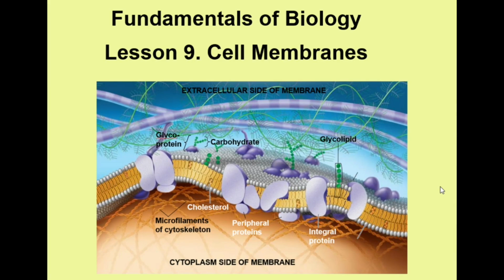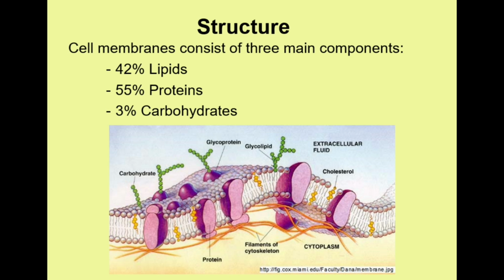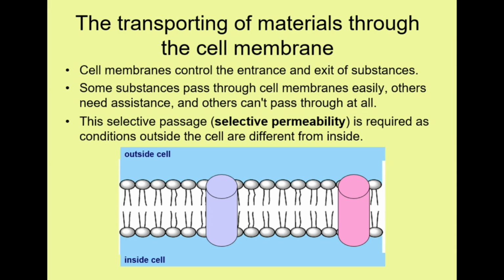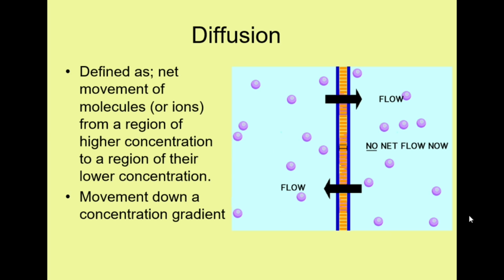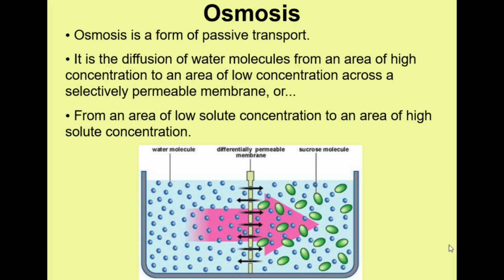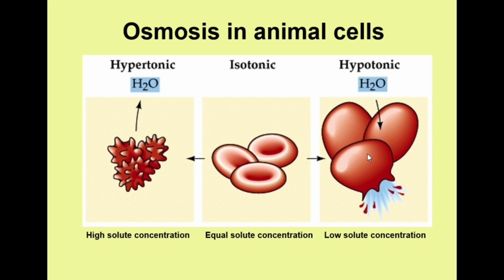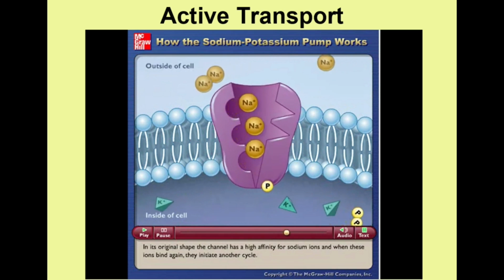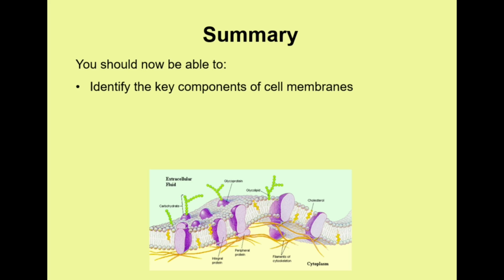Cell Membranes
An introduction to cell membranes and transport processes.